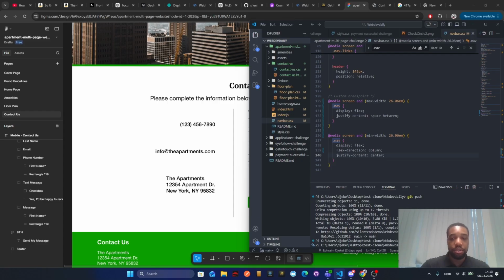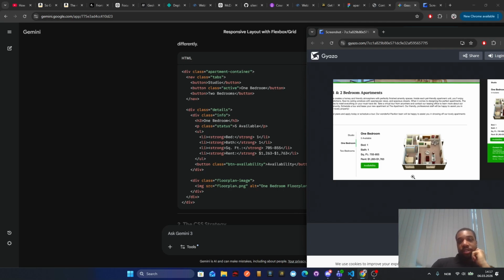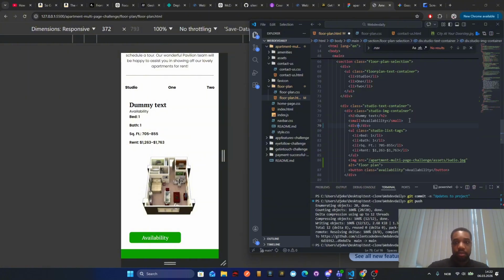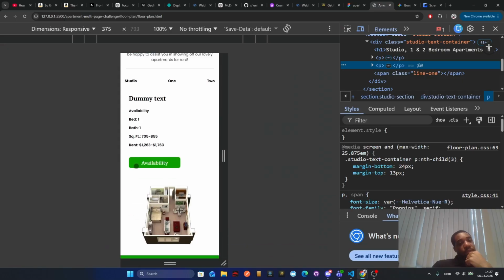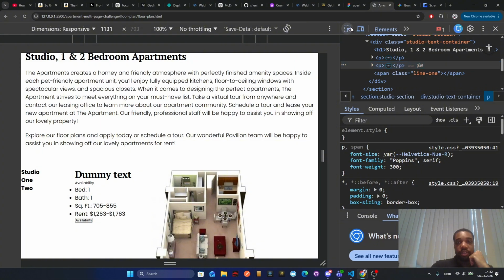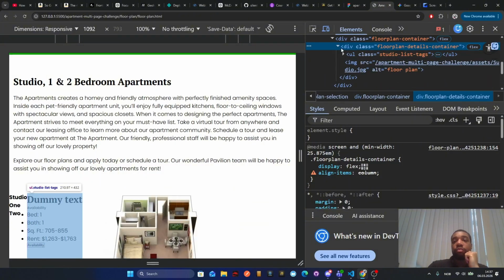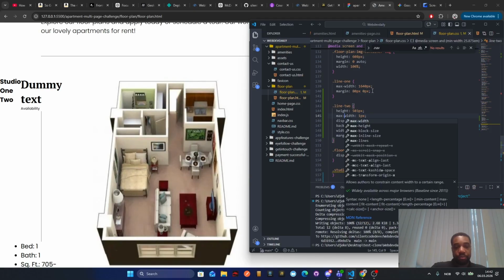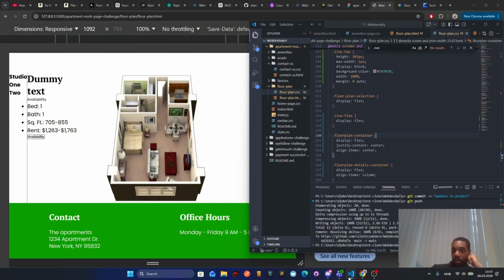Becoming a Frontend Developer From Zero — Day 17 | Apartment Multi-Page Website